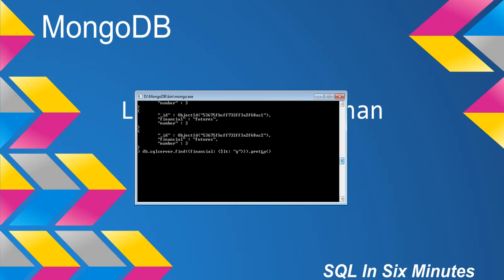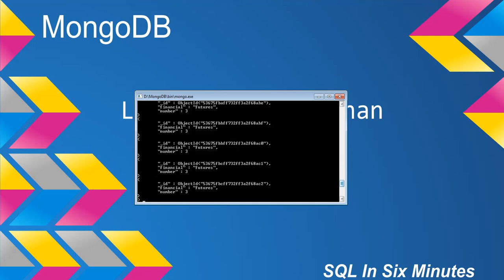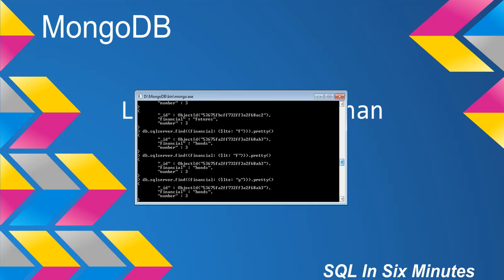MongoDB: Less Than/Less Than Or Equal To (Letters)